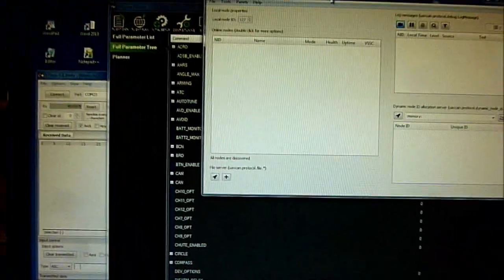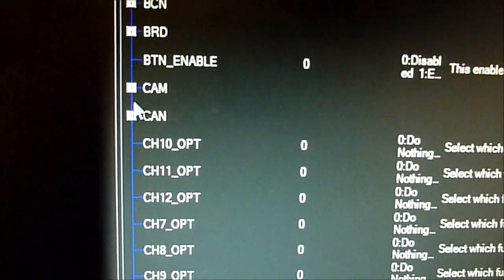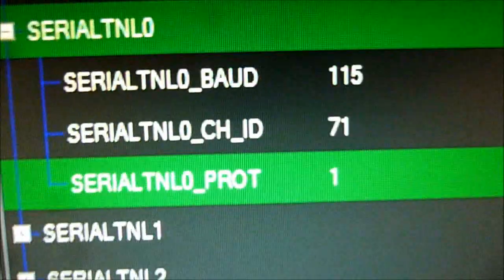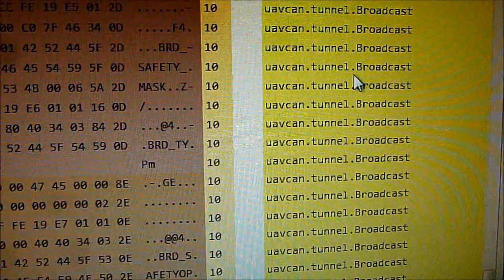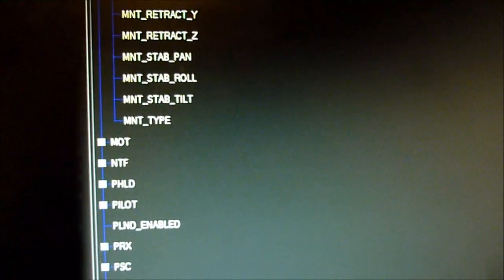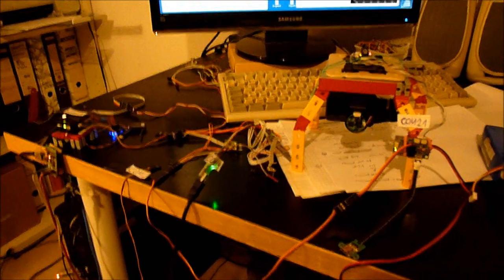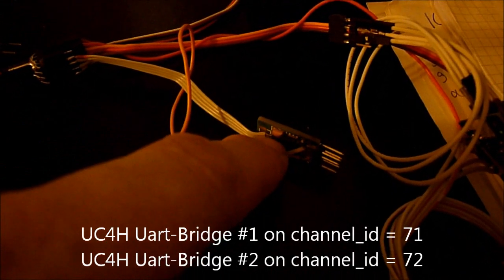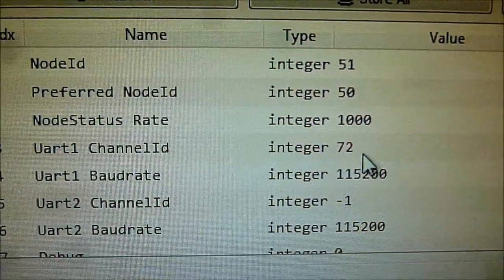UAVCAN UART Tunnels for ArduPilot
the new UAVCAN tunnel messages allow to send any data via the CAN bus, allowing virtual UART port, which are demonstrated here.

I was really waiting for a year for that and was using similar messages since then in my STorM32 gimbal controller project. It's good that such kind of messages are now also coming to the standard messages ... better late than never, right :).

firmwares:
BetaCopter fork of ArduPilot
UC4H Uart-Bridge v002

thx to MagicRub for a good reference implementation of a ringbuffer UartDRIVER class